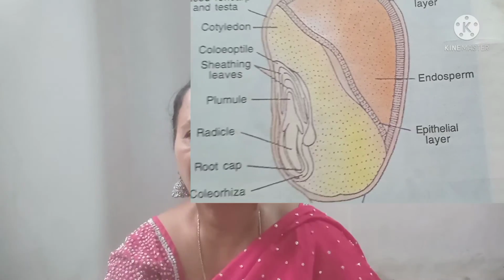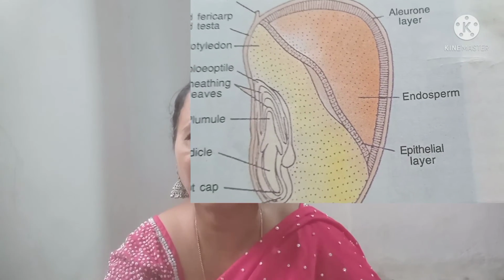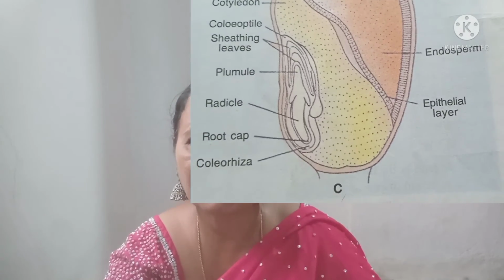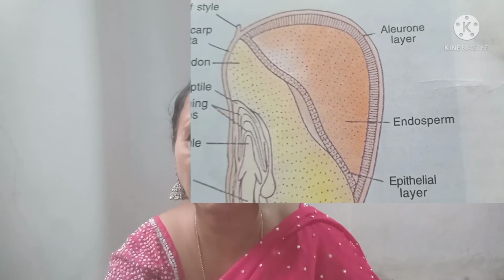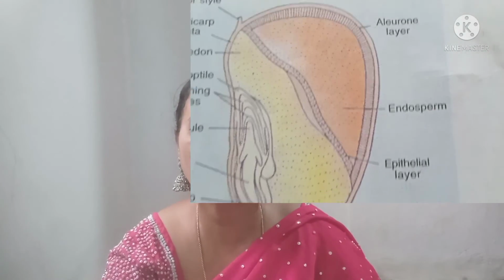Prasoona's biology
Here, am with another video that is seed and it's structure. If you want to know, learn this topic and with explanation along with diagrams also. You feel live experiences.